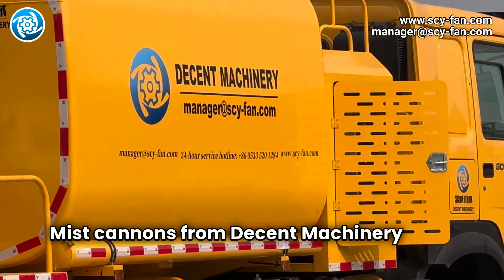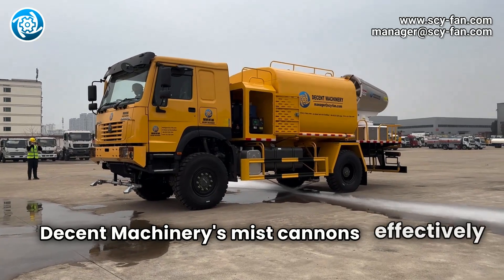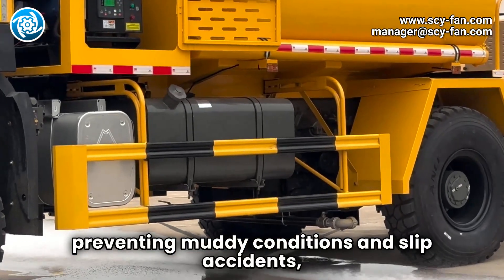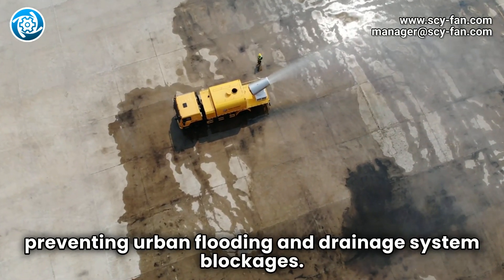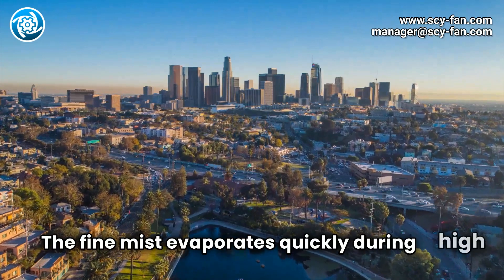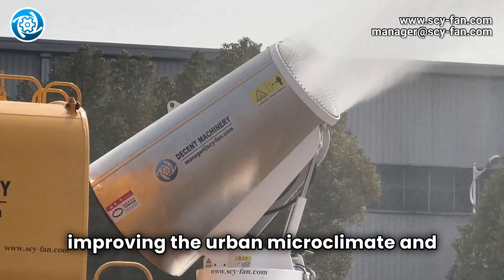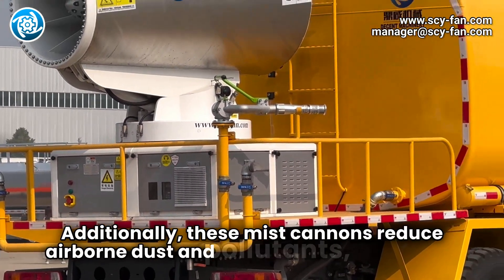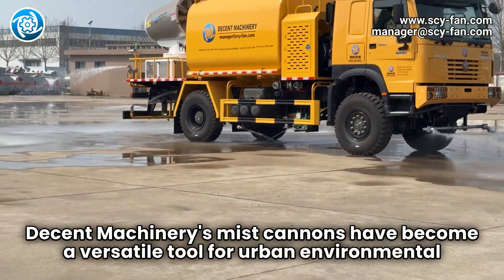How Do Decent Machinery Mist Cannons Benefit Urban Management in Rainy and Sunny Conditions?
Mist cannons from Decent Machinery have various applications in modern urban management. On rainy days, Decent Machinery's mist cannons effectively clean urban roads by spraying high-pressure mist to remove water and debris, preventing muddy conditions and slip accidents, thus improving road safety. They quickly clear water accumulation, preventing urban flooding and drainage system blockages. On sunny days, Decent Machinery's mist cannons serve a cooling function. The fine mist evaporates quickly during high temperatures, absorbing heat from the air and lowering ground temperatures, improving the urban microclimate and providing a comfortable living environment. Additionally, these mist cannons reduce airborne dust and pollutants, enhancing air quality. By adapting to different weather conditions, Decent Machinery's mist cannons have become a versatile tool for urban environmental management.